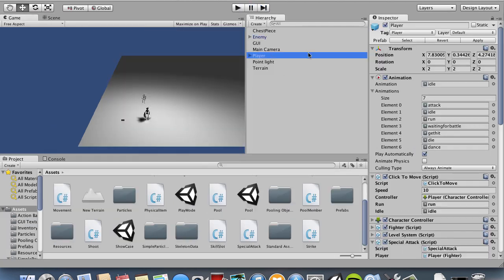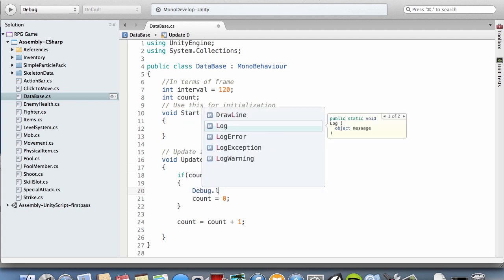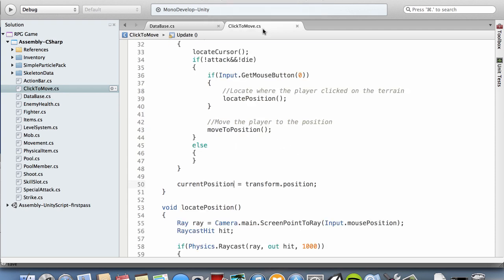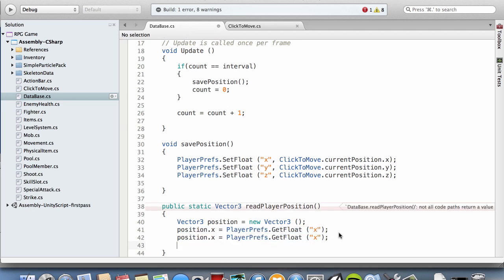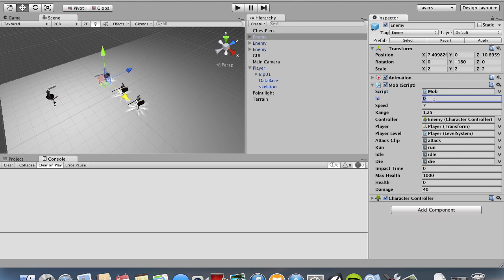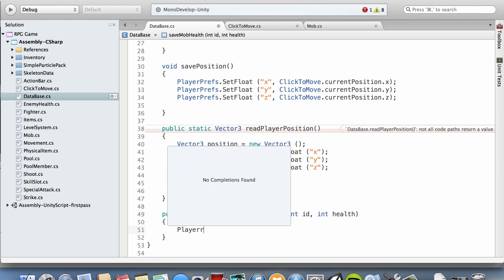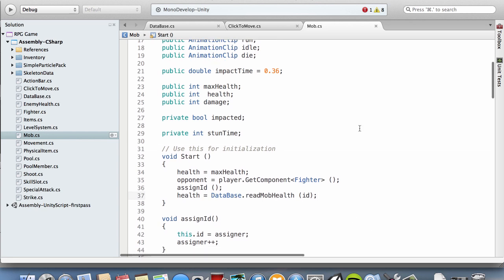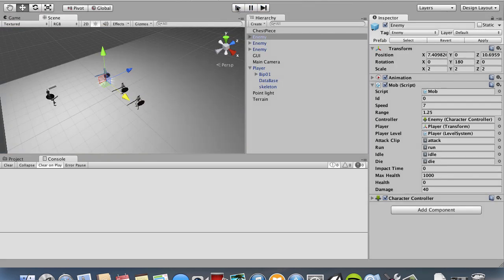Unity3D: RPG Tutorial(Diablo Style) Session 15 : Saving